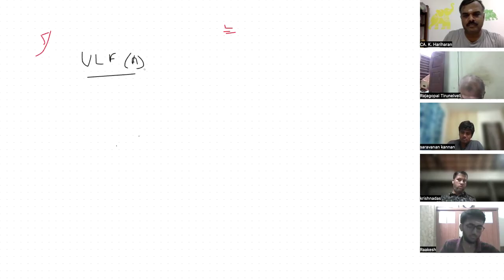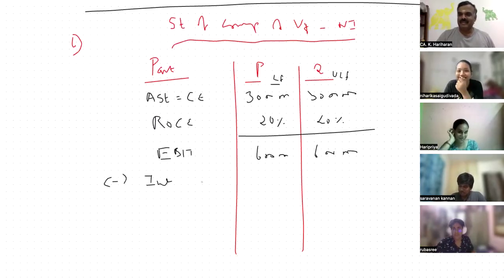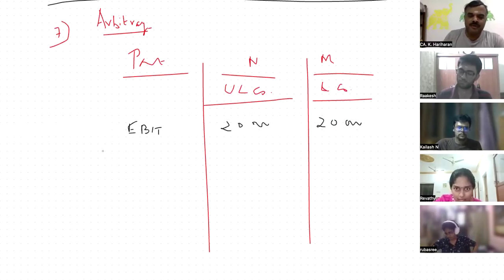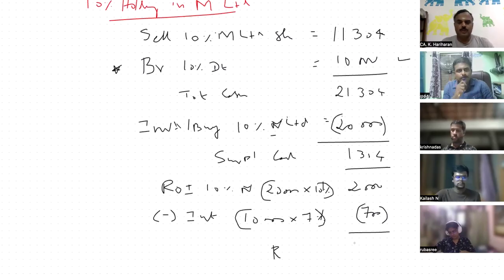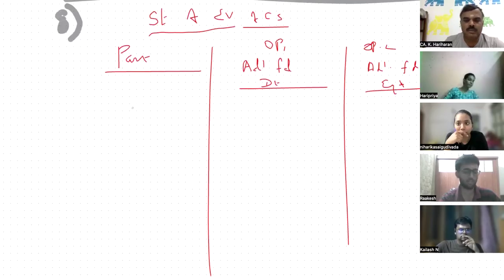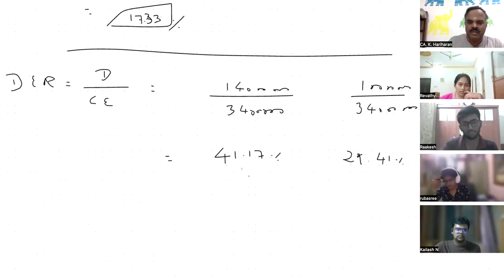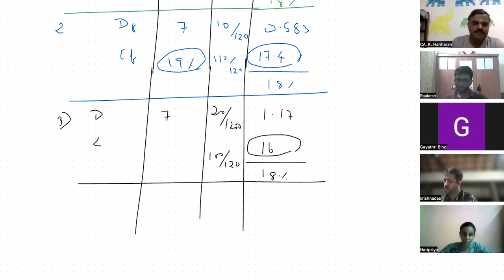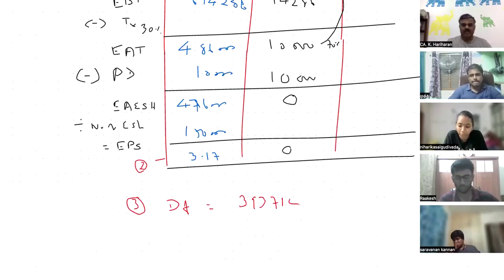L2 FM Capital Structure - Part 2